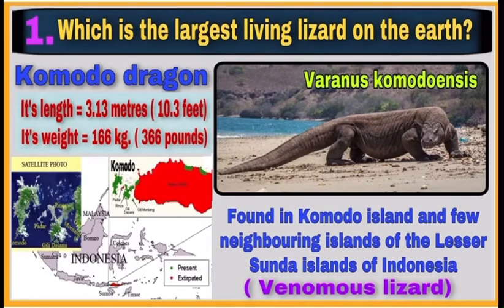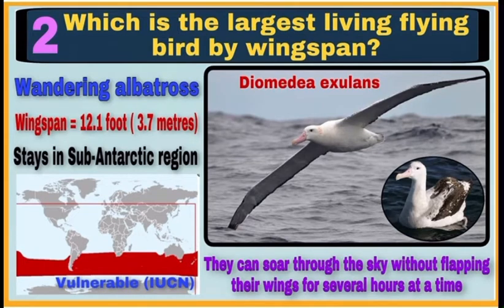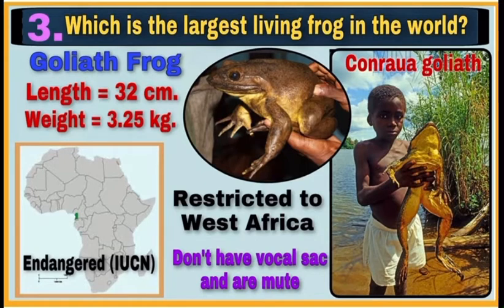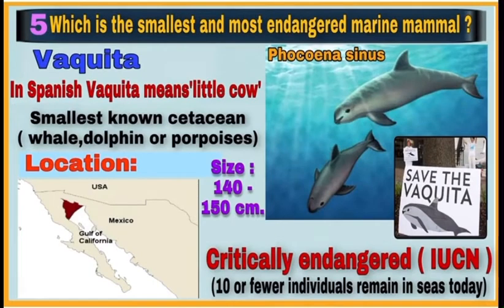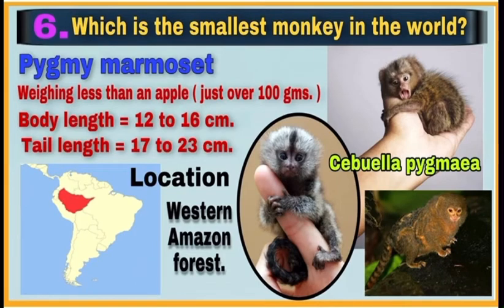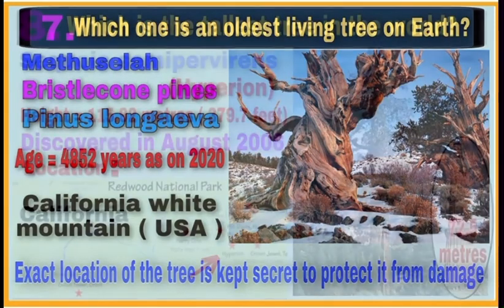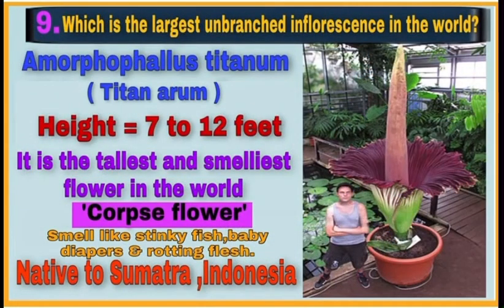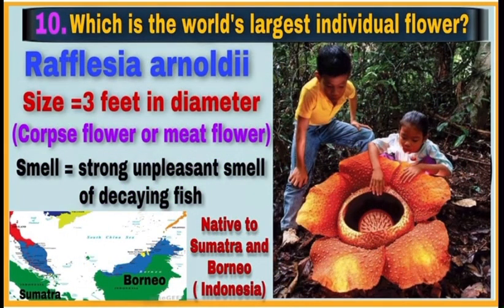Interesting General knowledge questions ( superlatives)based on Animals and plants / part 3 / Neerja